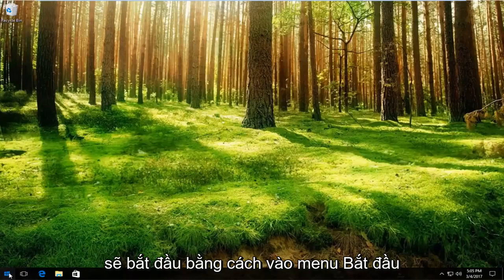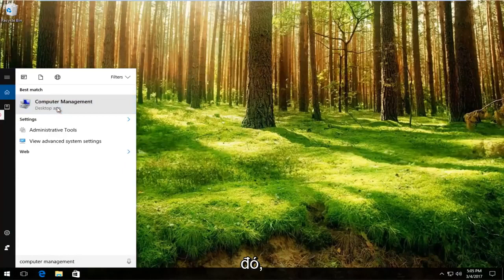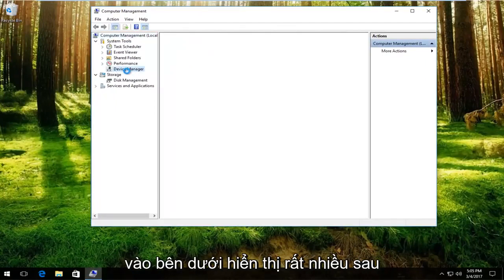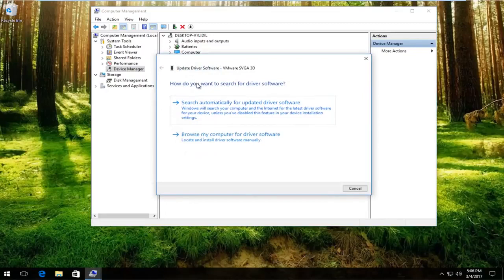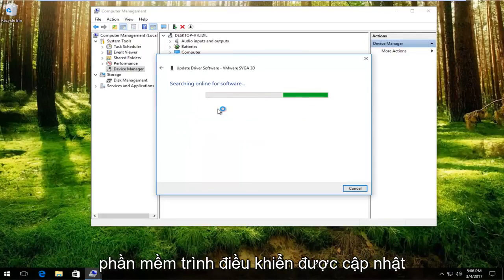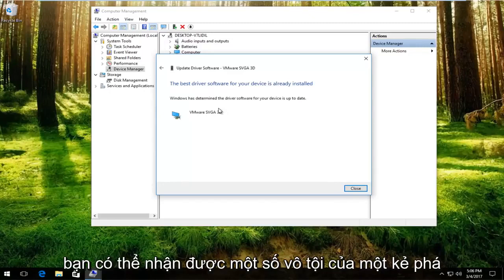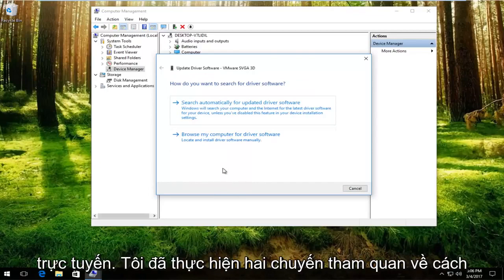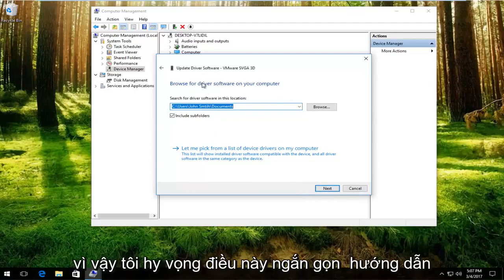Video TDR Failure (atikmpag.sys) trên Windows 10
Cách sửa lỗi màn hình xanh chết chóc video tdr atikmpag.sys.FIX: VIDEO_TDR_FAILURE

Nếu bạn đang sử dụng cạc đồ họa AMD hoặc ATI và bạn thấy VIDEO_TDR_FAILURE lỗi màn hình xanh, bạn không phải là người duy nhất. Nhiều người dùng Windows đã báo cáo lỗi khó chịu này. Và có thể gây khó chịu như lỗi màn hình xanh chết chóc, bạn có thể khắc phục được.

Nếu bạn đang sử dụng cạc đồ họa AMD hoặc ATI và gặp lỗi màn hình xanh lam VIDEO_TDR_FAILURE, thì bạn không đơn độc. Nhiều người dùng Windows đã báo cáo rằng họ đã nhìn thấy nó trước đây. Một số bạn có thể thấy atikmpag.sys thay vì atikmdag.sys trong ngoặc đơn sau lỗi Video_TDR_Failure, nhưng hai điều này không khác nhau nhiều.

TDR là viết tắt của các thành phần Timeout, Detection và Recovery trong Windows. Nó phải ở đó để giúp dừng BSOD bằng cách đặt lại GPU và / hoặc trình điều khiển khi có vấn đề về độ trễ kéo dài. Nếu sự cố xảy ra quá nhiều lần liên tiếp, màn hình xanh sẽ xảy ra.